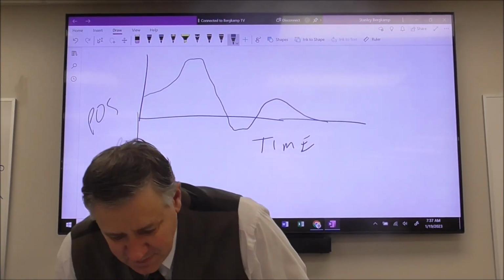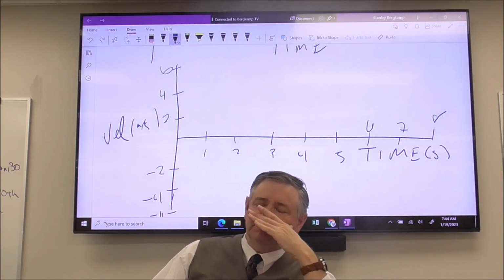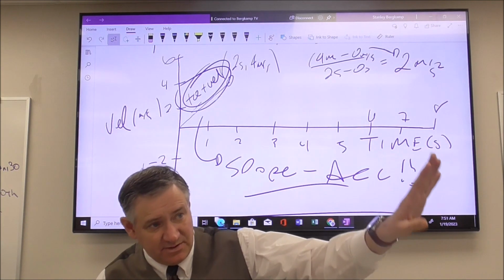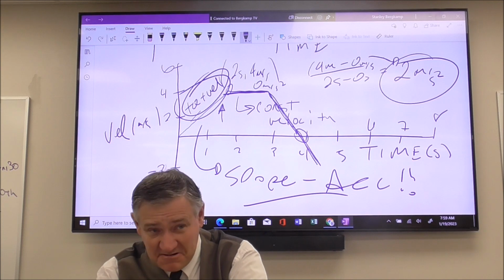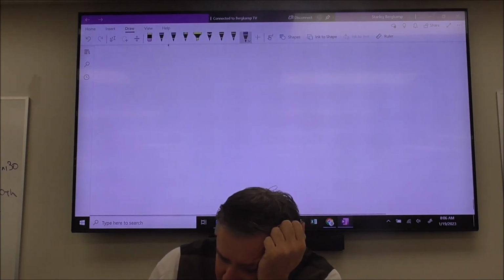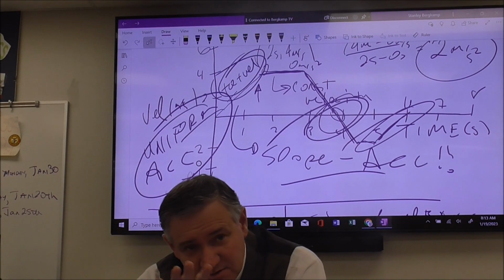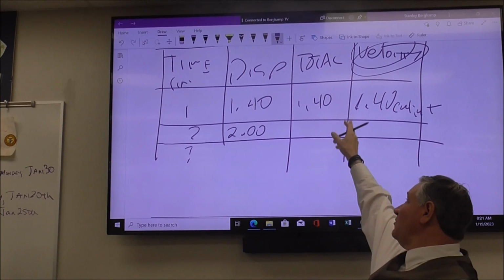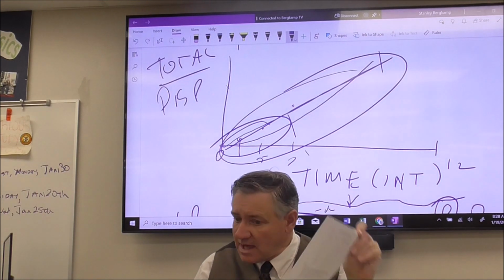Day Three - Velocity - Spring 2023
Finish introduction of position/time and velocity/time graphs and discuss constant velocity lab.